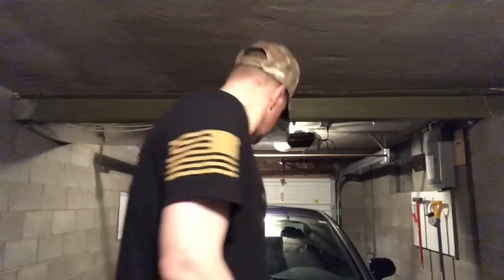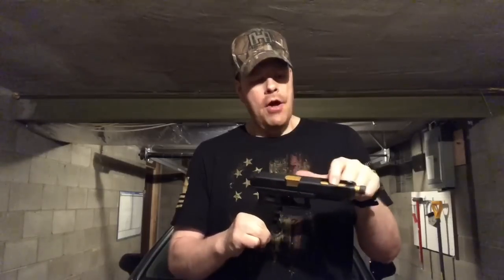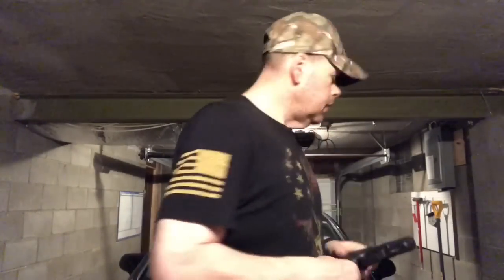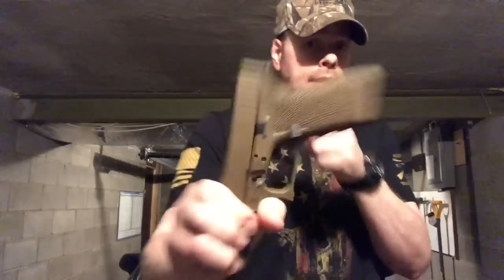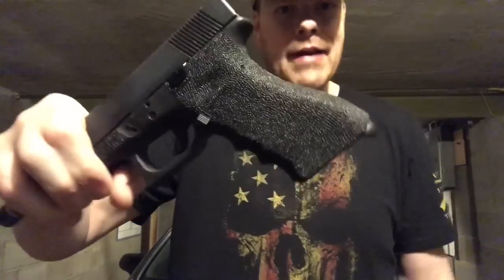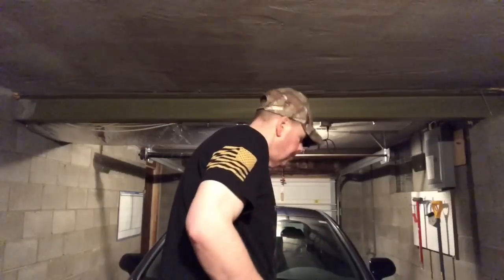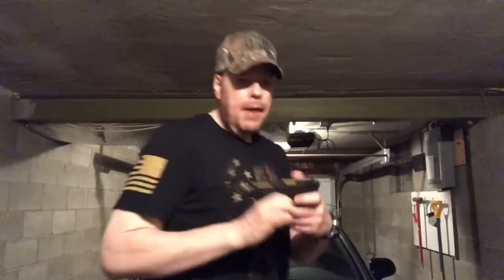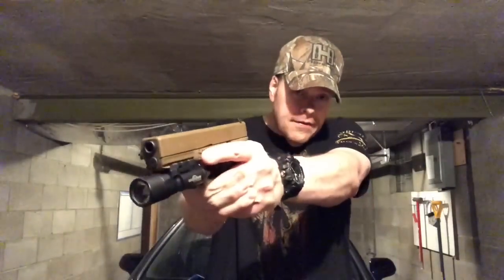“Upgrades” that you should NOT do to your Glocks!